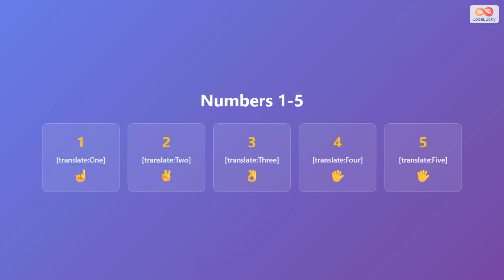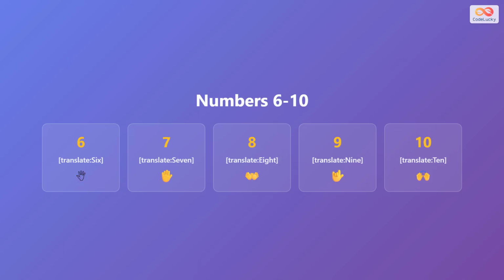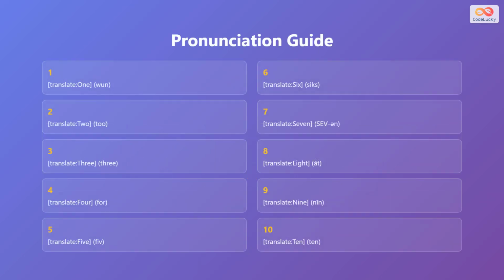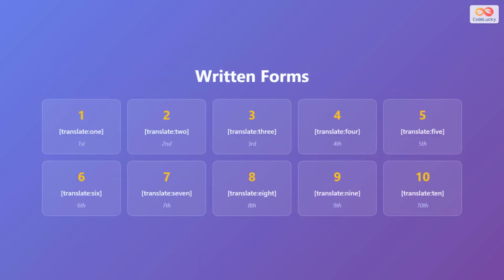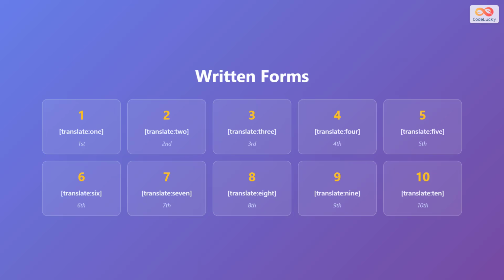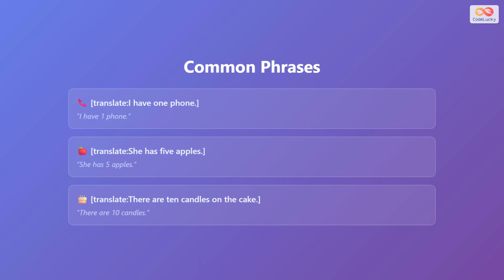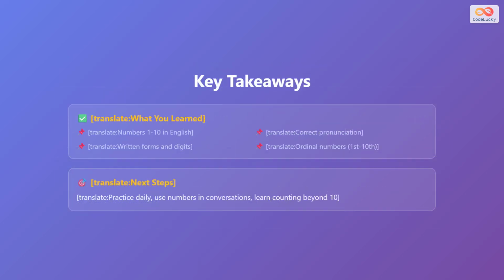Numbers 1-10: Learn to Count in English for Beginners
Learn English numbers from one to ten in this beginner-friendly tutorial! 🔢

In this lesson, you'll master:
✅ How to say numbers 1-10 correctly
✅ Pronunciation guide for each number
✅ Written forms and digit representations
✅ Ordinal numbers (1st, 2nd, 3rd, etc.)
✅ Common phrases using these numbers

This foundational lesson is perfect for absolute beginners starting their English learning journey. Numbers are essential for daily communication, telling time, prices, ages, and so much more.

Practice these numbers daily and try forming simple sentences like "I have five apples" or "There are ten candles." Repetition is key to mastering basic English!

Chapters:
00:00 - Numbers 1-10: Learning to Count
00:16 - Numbers 1-5
00:35 - Numbers 6-10
00:55 - Pronunciation Guide
01:20 - Written Forms
01:44 - Common Phrases
02:05 - Practice Exercises
02:32 - Key Takeaways
02:57 - Outro